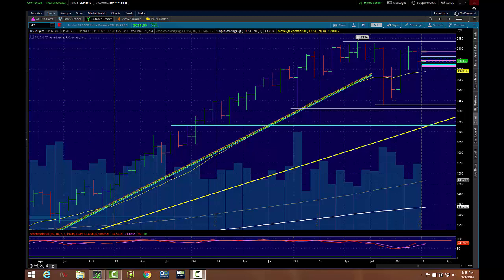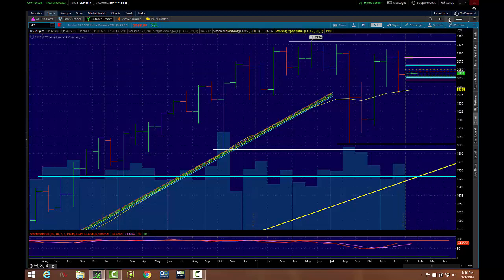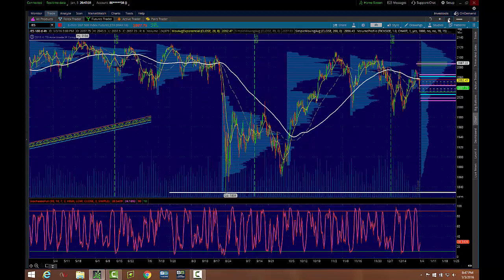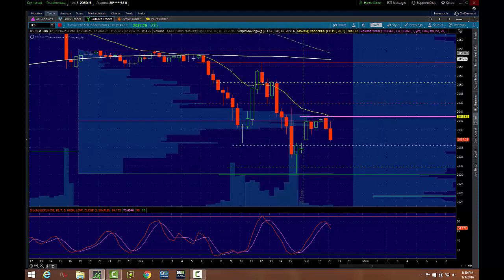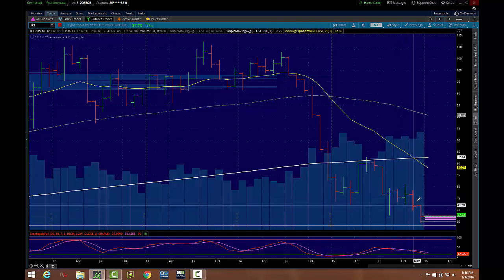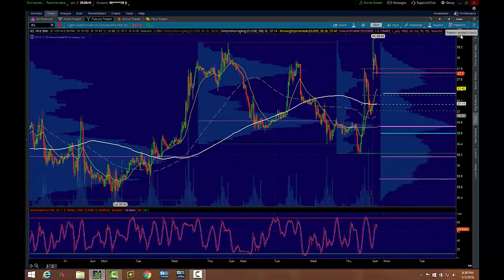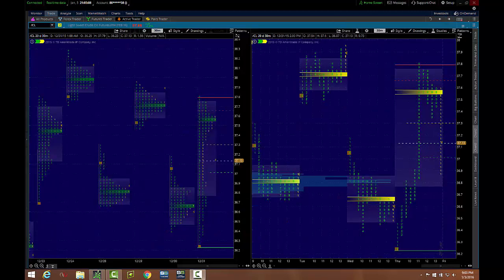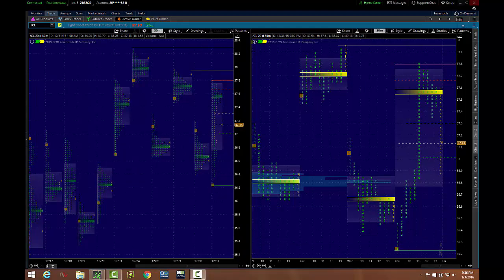Weekly Analysis Jan 2016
A weekly analysis of the the ES and Crude Oil Futures Market